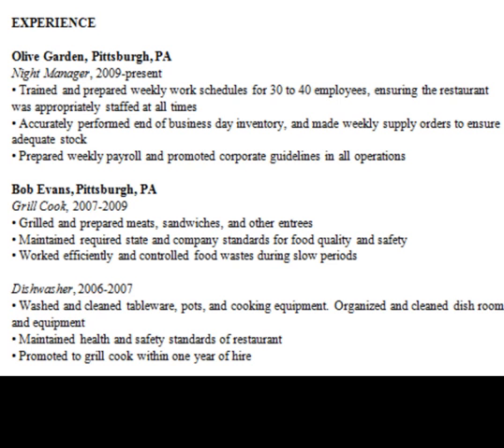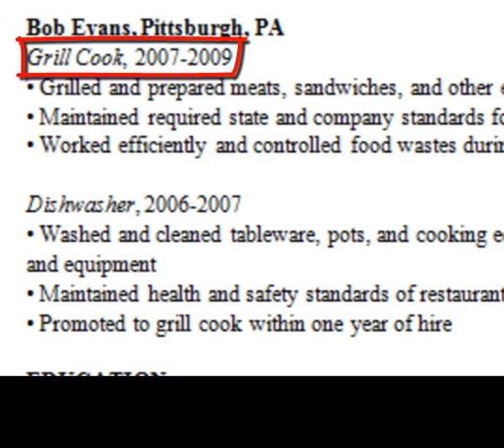Formatting Your Resume Final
For more career development resources, please visit the Carnegie Library of Pittsburgh Job & Career Education Center website by clicking here: